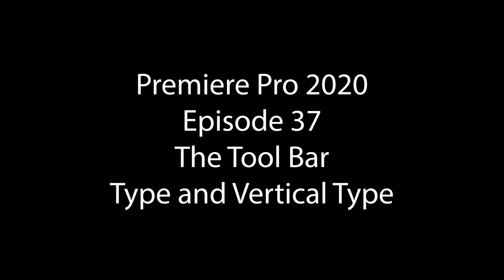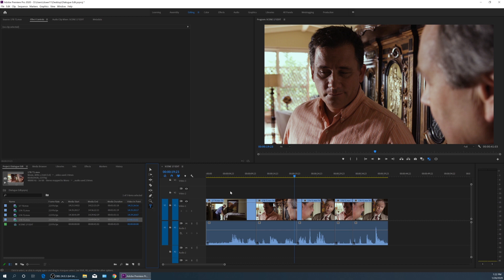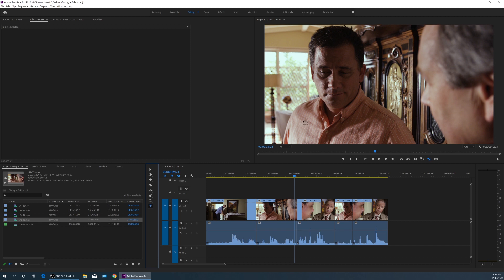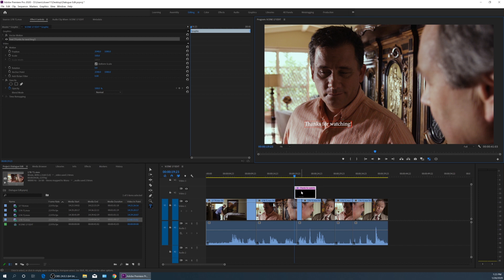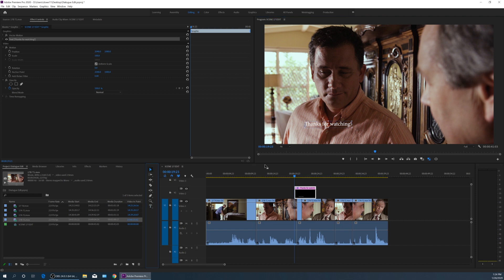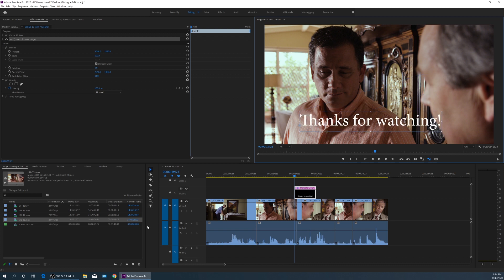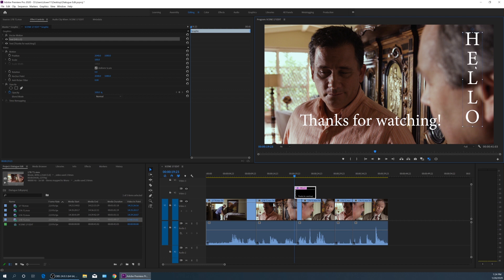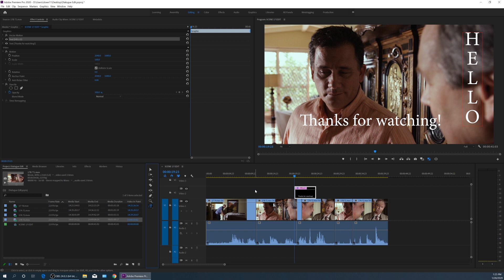E37 - The Type and Vertical Type Tools - The Tool Bar - Adobe Premiere Pro CC 2020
In this episode, I show how to use the Type and Vertical Type Tools in the Premiere toolbar.